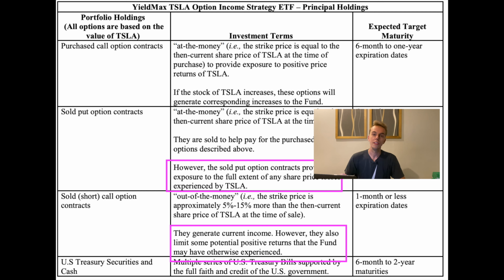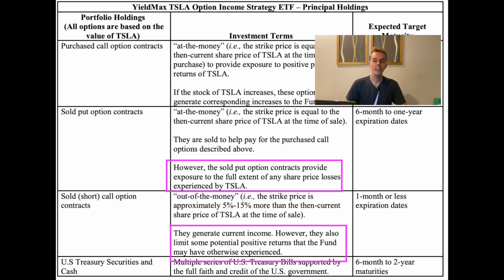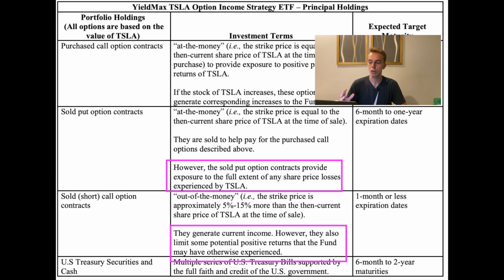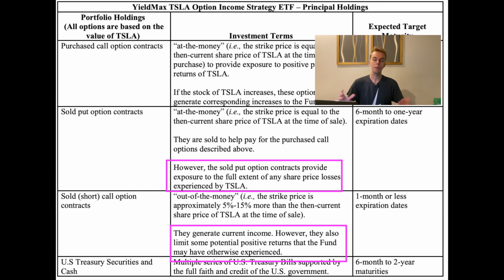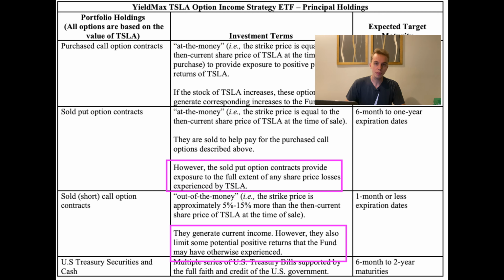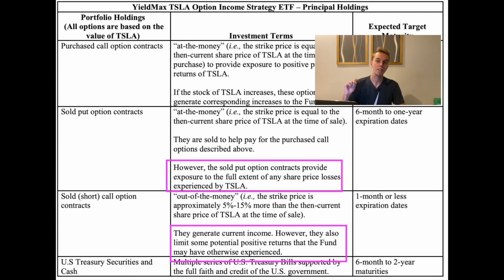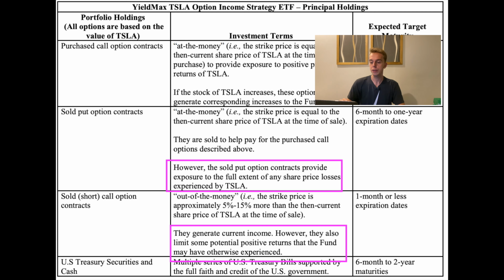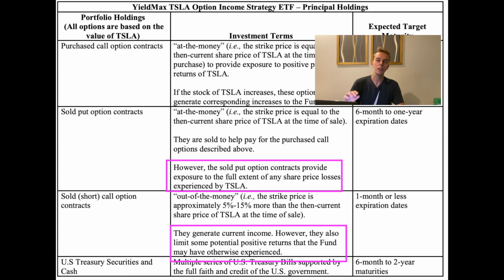How to Replicate TSLY ETF Trading Strategy - YieldMax TSLA Option Income Strategy ETF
TSLY ETF is a very well known high yielding ETF that uses options to distribute a monthly yield to investors. I believe that everyone can do this strategy and does not necessarily need a fund manager to do so. In today's video we discuss how TSLY ETF works and how we might be able to use it with our own favorite stock.

Intro: (0:00)
TSLY Trading: (2:36)

I am not a financial advisor or licensed professional. I am not responsible for any financial losses or gains. Invest at your own risk.